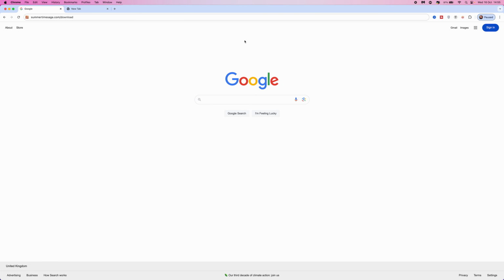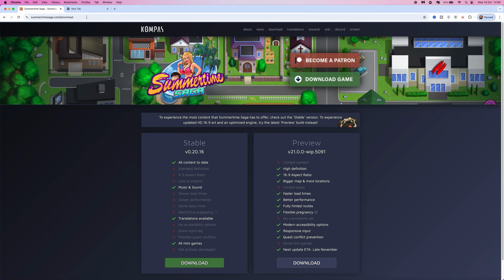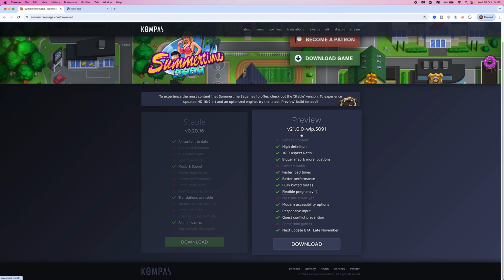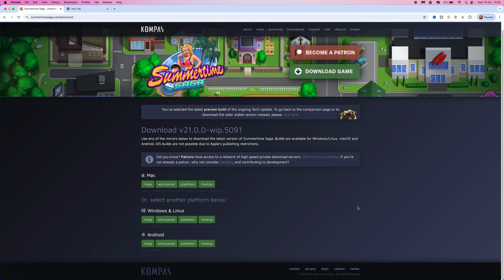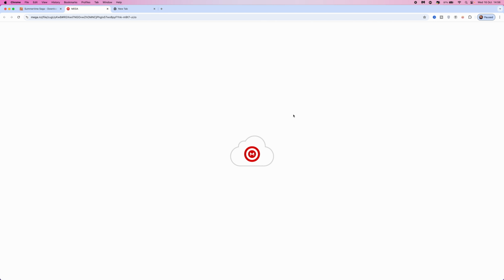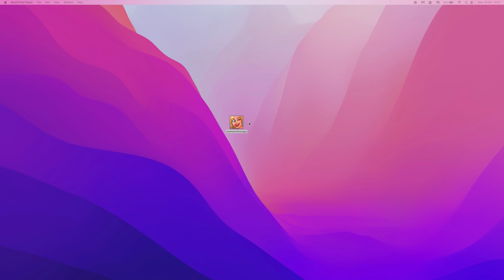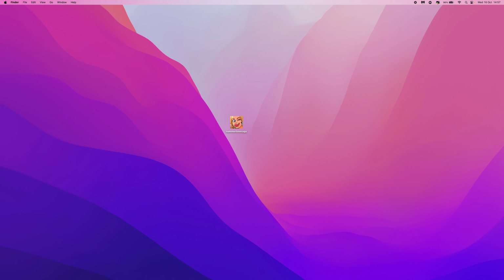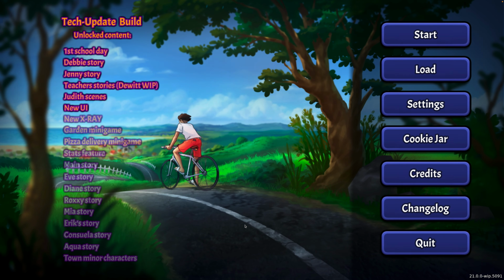How to Download Summertime Saga (Latest Version)